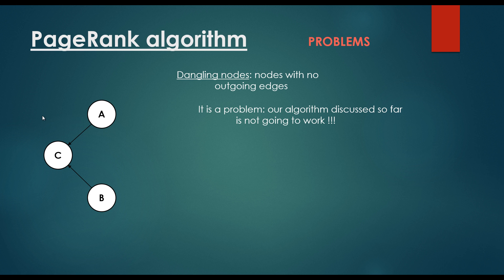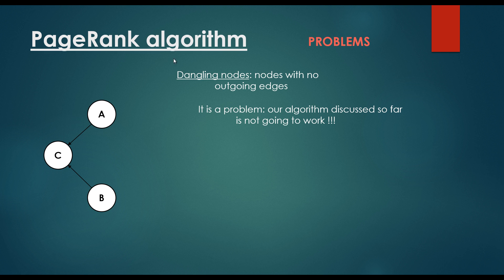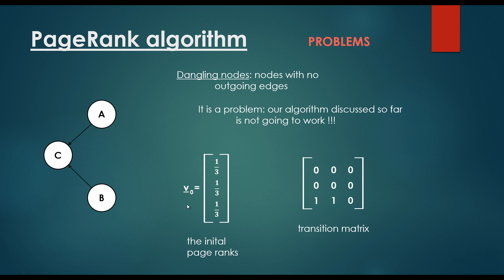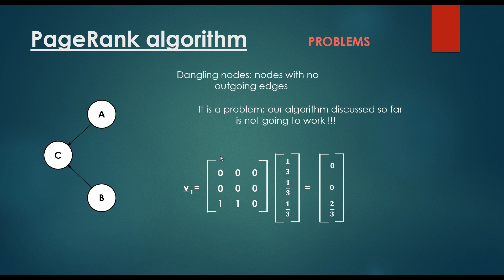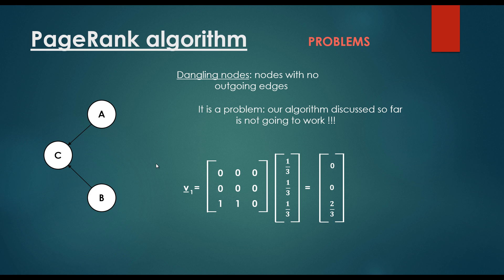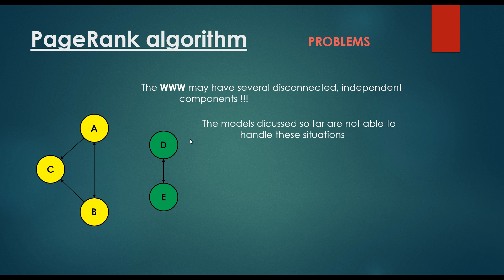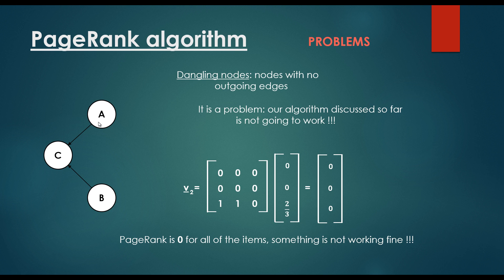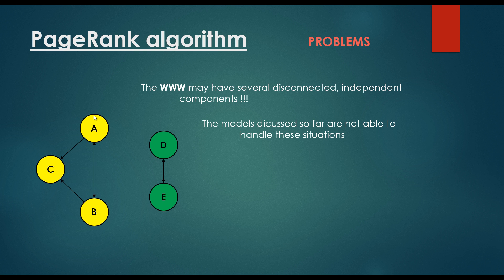PageRank Algorithm - Problems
This lecture is about calculating the PageRank value for websites on the web. This is how google can decide the order of the search results.